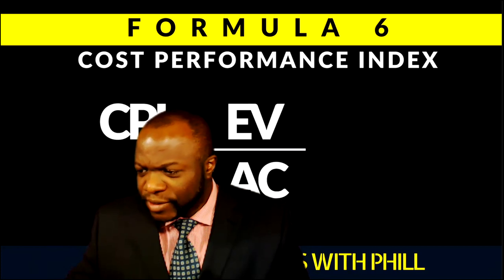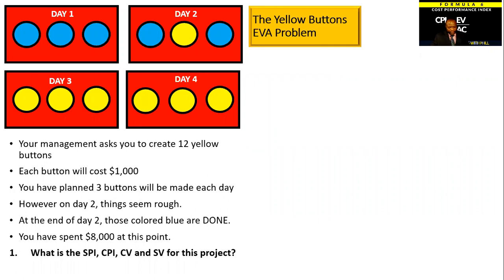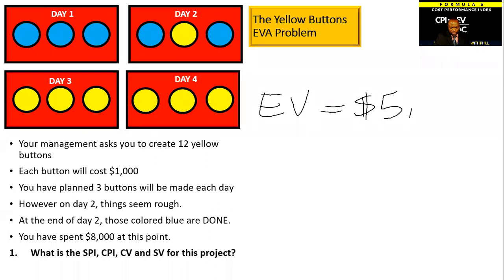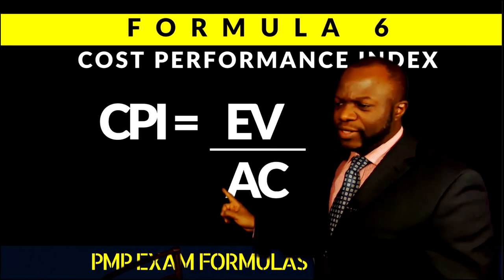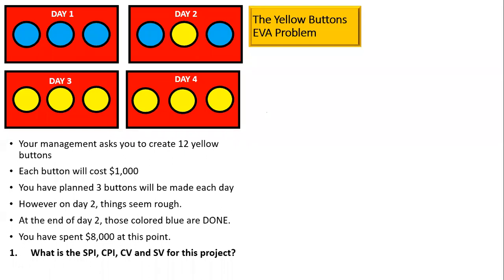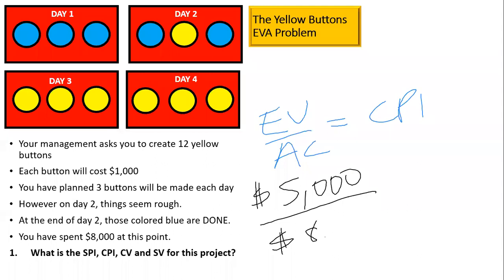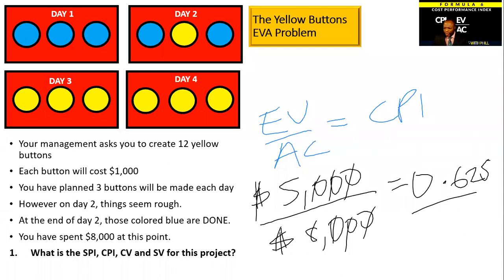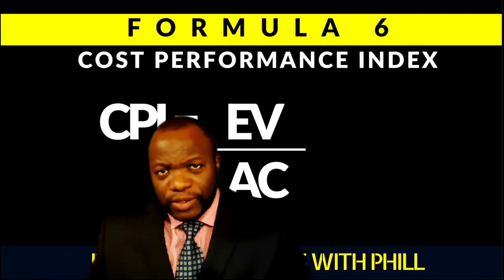PMBOK Guide Gold #59: CPI Basics (Yellow Button Problem) Earned Value 101